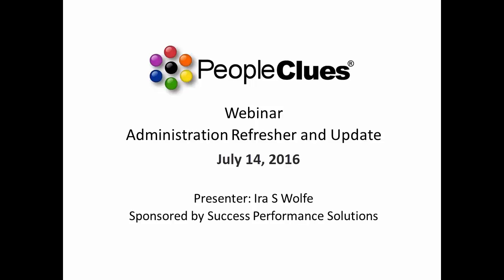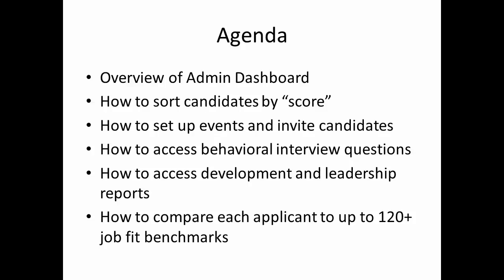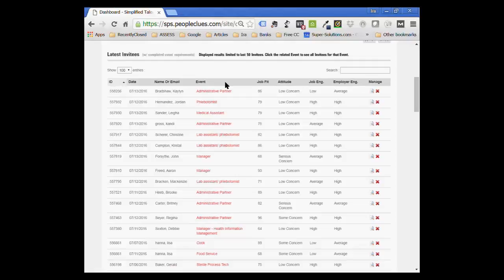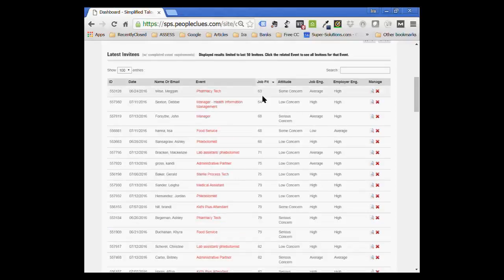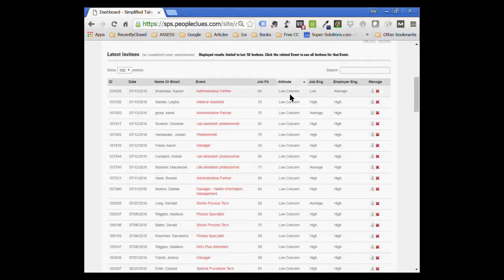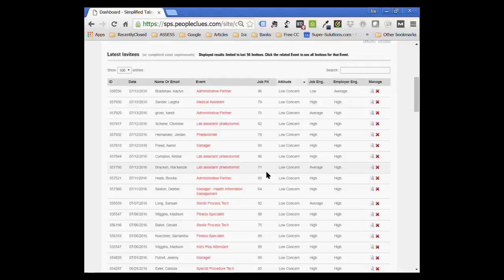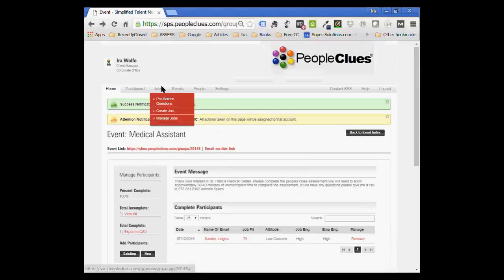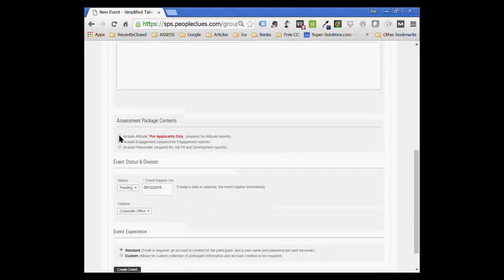Webinar: PeopleClues Assessment Test Dashboard Refresher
PeopleClues is a popular employee assessment test system. During this webinar, PeopleClues expert Ira S Wolfe shows how: (1) easy it is to sort applicants from good fit to high risk, (2) to compare one applicant to multiple jobs, (3) to invite applicants to complete the assessment, (4)  to process up to 4 reports for 1 candidate, (5) to access behavioral interview guides for job fit and attitudes, and (6) to access development and leadership test reports.